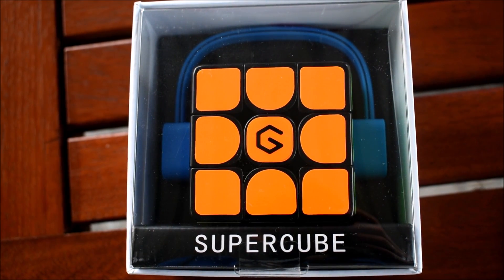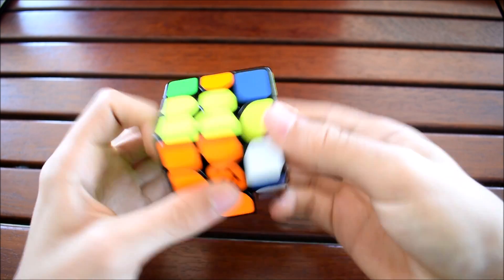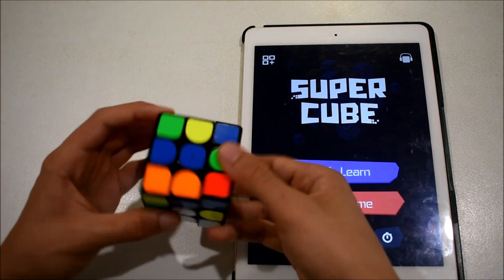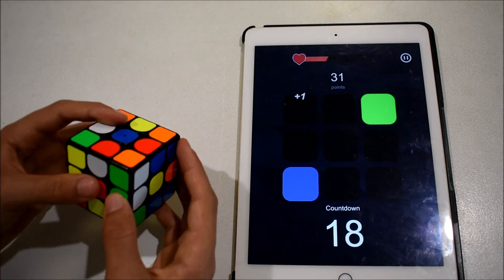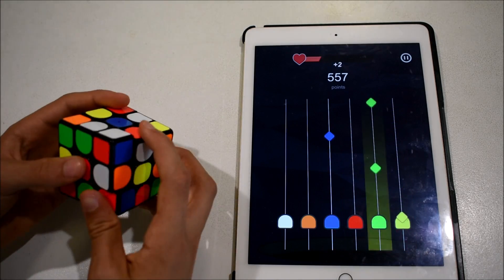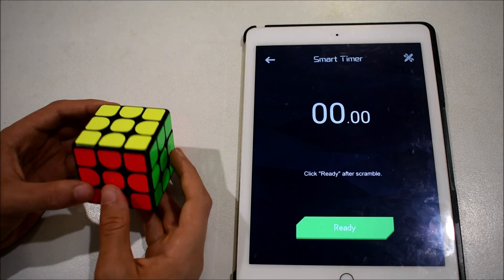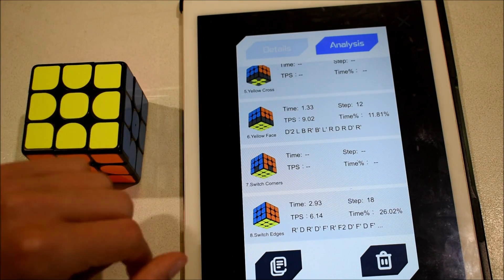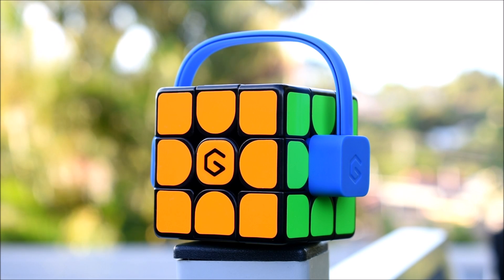World's First Bluetooth Rubik's Cube - XiaoMi Giiker Super Cube i3s Review (updated)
Where I received this cube, and is available for you to purchase too:

Speedcube.com.au have always provided me with reliable shipping, they are a trustworthy store to buy from.

The Giiker Super Cube i3S is an updated version of the previous Giiker Super Cube. This version comes with updated software, Bluetooth v. 4.0, and full bright stickers

If you have any more questions about this cube before you get it or if you have it, let me know and I will answer.